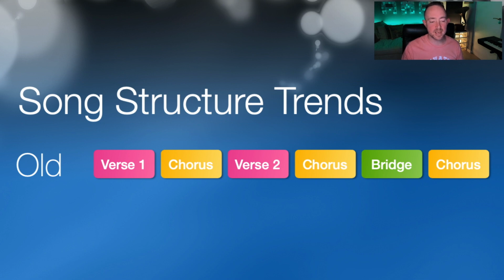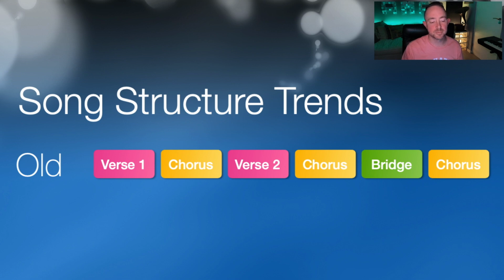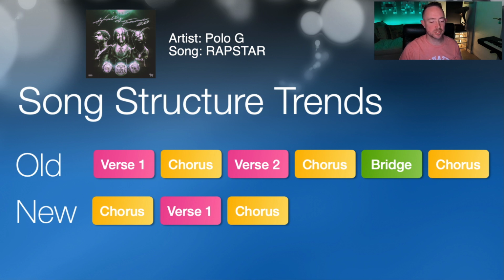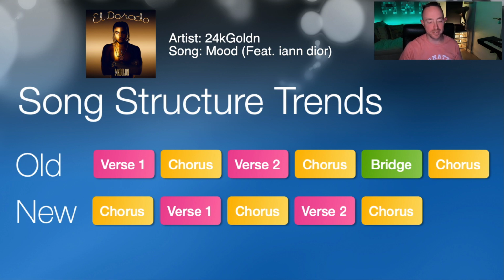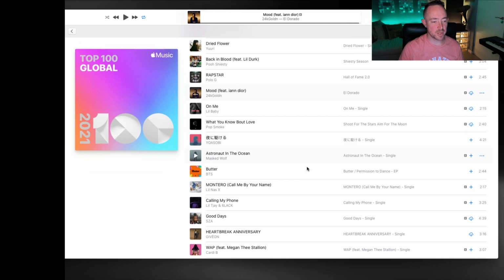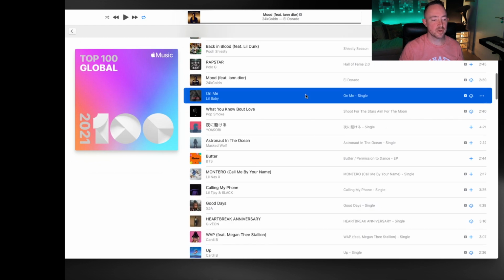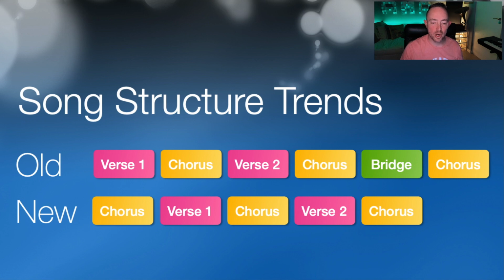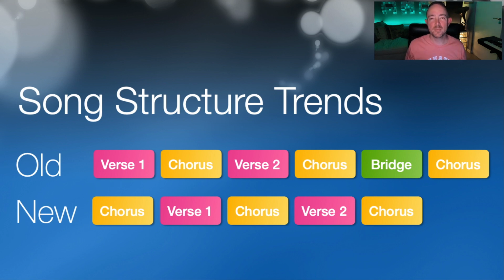Is the Old Song Structure Under Threat?